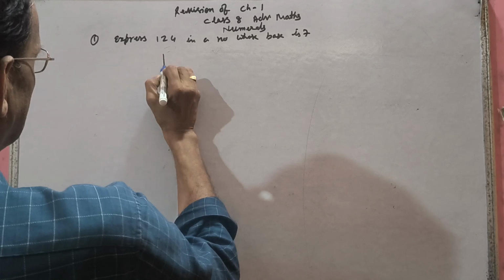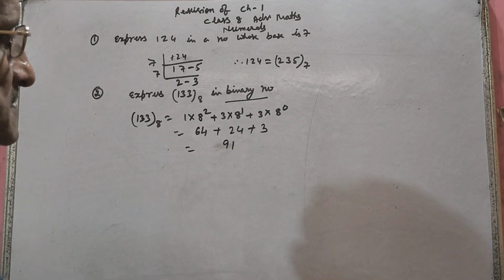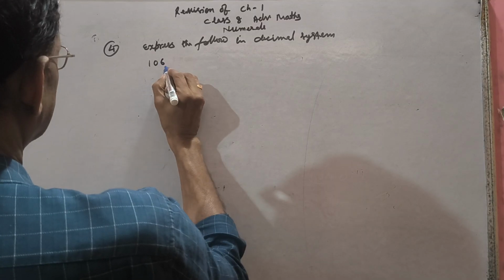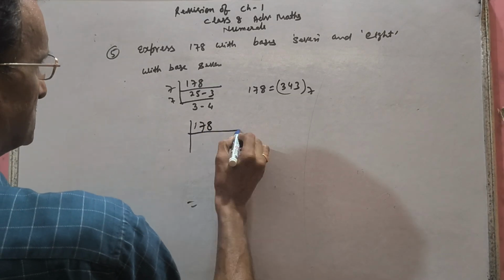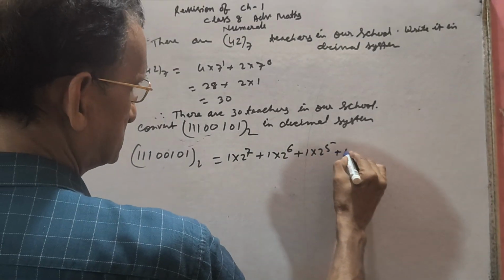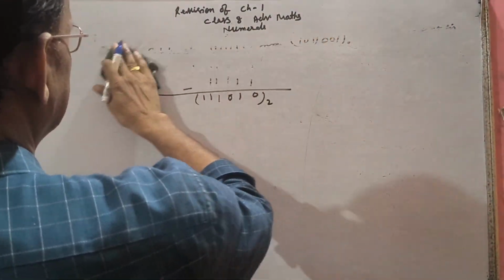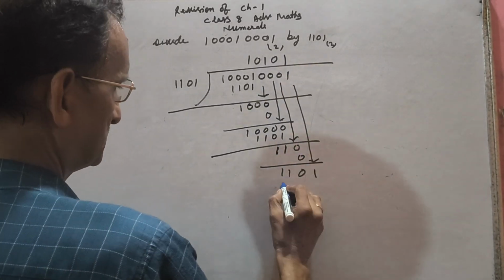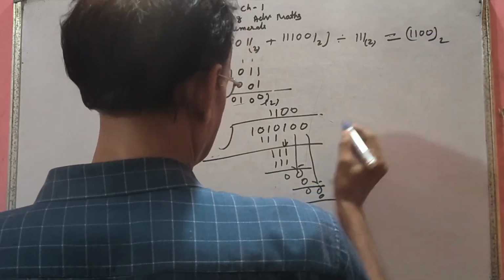Class 8 Advance Maths (SEBA): Numerals Chapter 1 - Complete Revision & Solutions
🔥 Learn Numerals for Class 8 Maths with P K Sir! This video covers Chapter 1. Perfect for students following SEBA syllabi. P K Sir, with over 30 years of experience, breaks down complex concepts into easy-to-understand lessons. 📚 For more videos and sample question banks, visit our catalogue